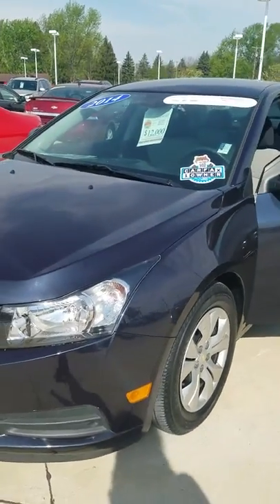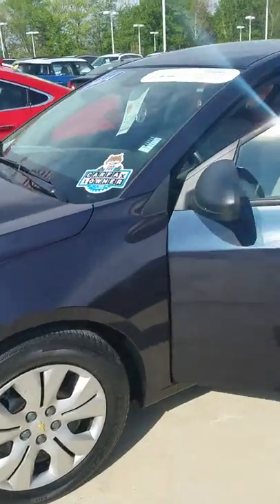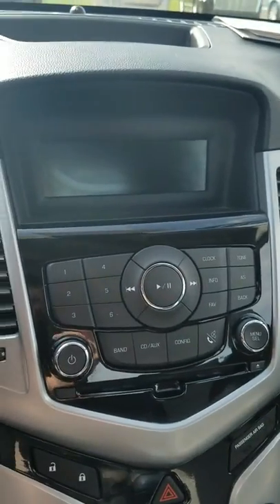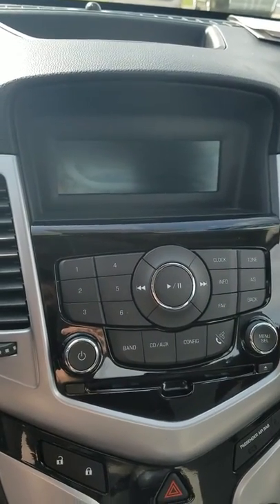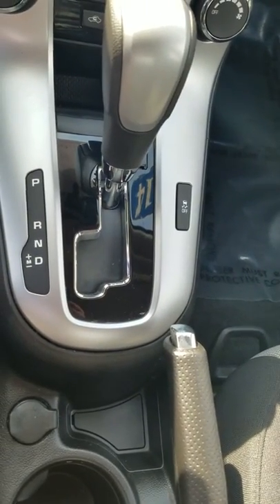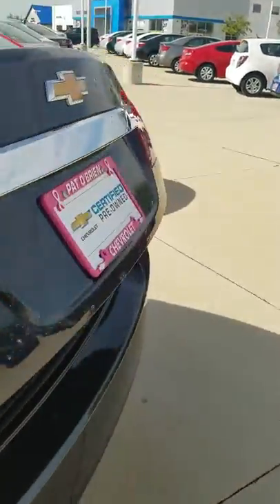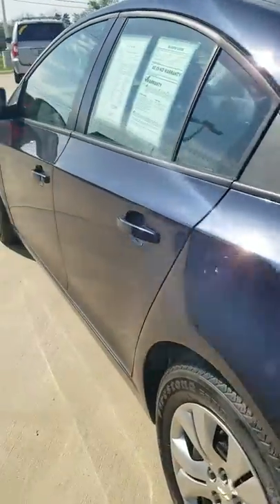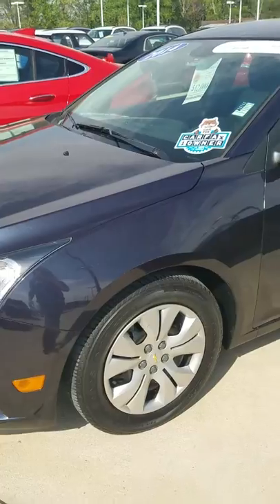Kalie your 2014 Cruze is here